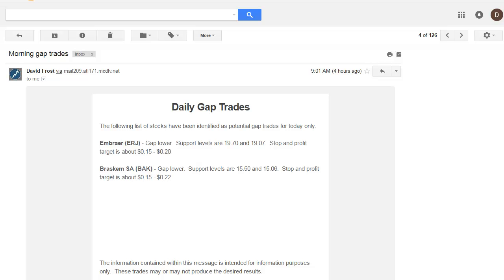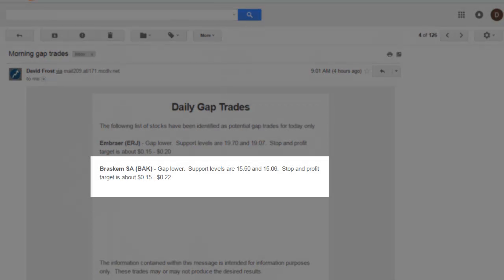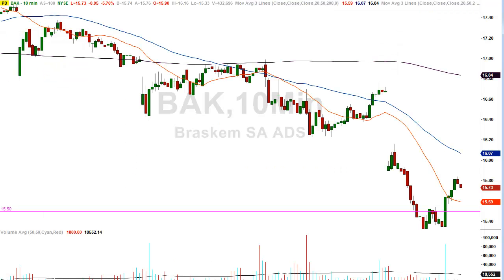Morning gap down - natural support level for a profit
There is a very specific reason why gap trading works.